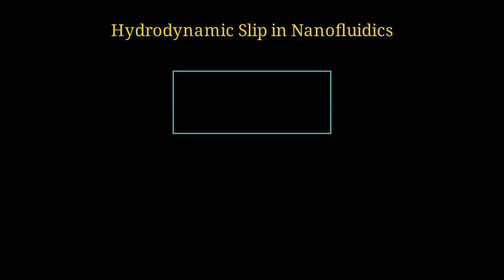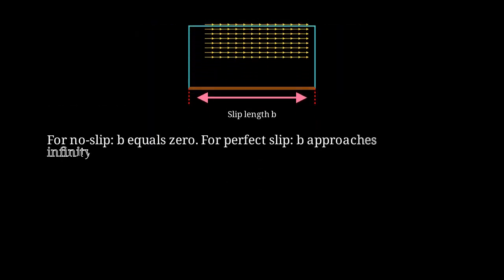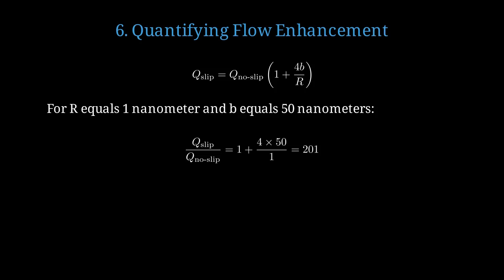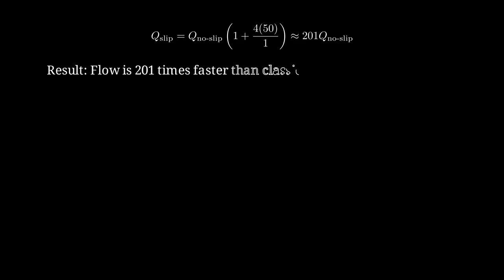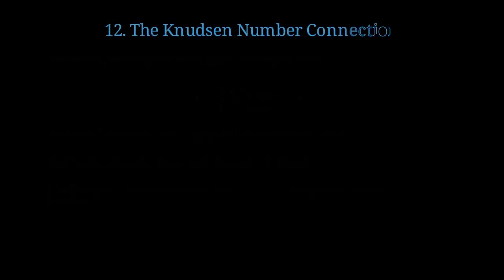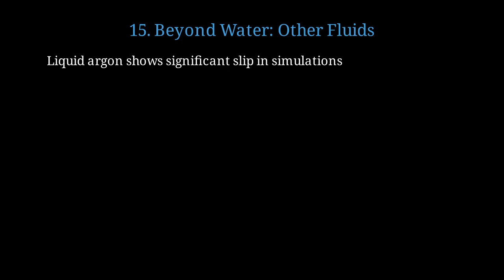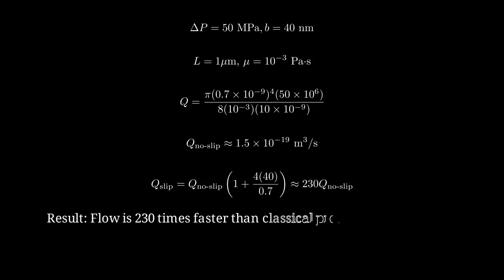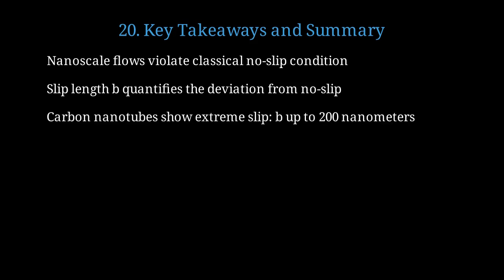How to Calculate Hydrodynamic Slip Length in Nanofluidics | Effective Slip Length Examples & Equa...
In this video, we delve into the fascinating world of nanofluidics, where the classical "no-slip" condition is replaced by hydrodynamic slip at the solid boundary. This phenomenon allows for faster-than-expected flow rates, as seen in water flow through carbon nanotubes. We'll explore the essential equations and numerical estimations that govern hydrodynamic slip length.

In this video, you'll learn:
- The Navier slip boundary condition and its significance in nanofluidics
- How to calculate the effective slip length using the Beavers-Joseph condition and its limitations
- Numerical estimations and examples of hydrodynamic slip lengths in various nanoscale systems

Perfect for students studying Fluid Mechanics and Nanotechnology, this video is ideal for those interested in understanding the principles of hydrodynamic slip length and its applications in nanofluidics.